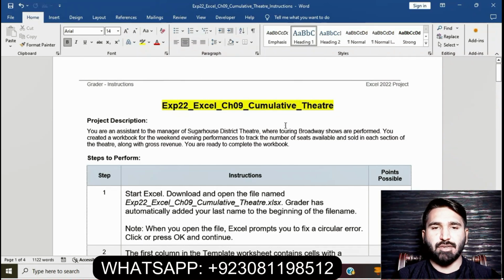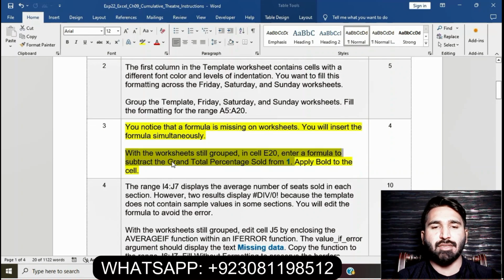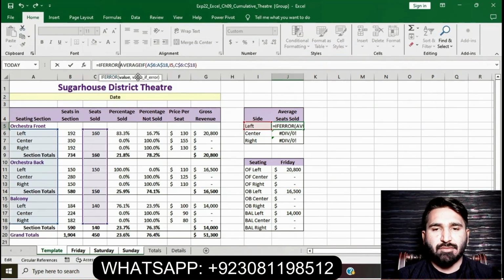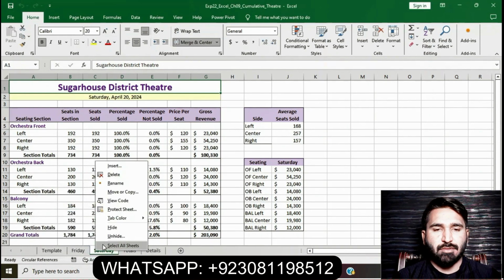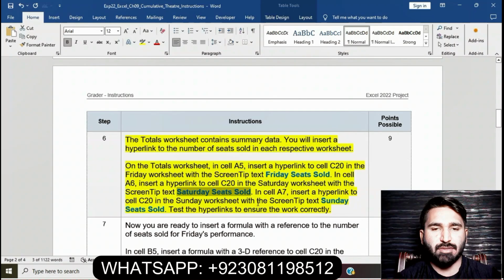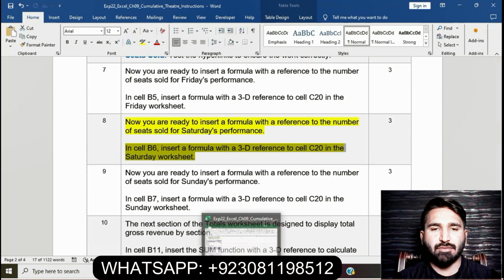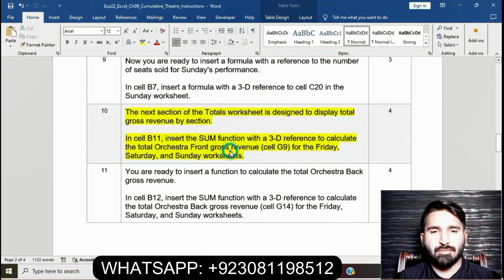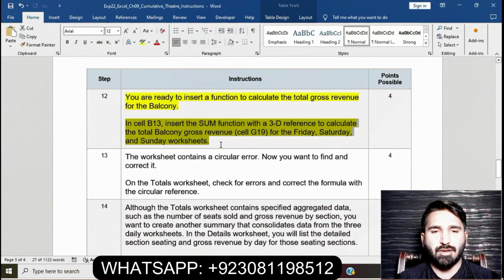Exp22_Excel_Ch09_Cumulative_Theatre | Excel Chapter 9 Cumulative - Sugarhouse District Theatre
Exp19_Access_Ch04_ML1 - Hotel Chain 1.0
Exp19_Access_Ch04_Cap - Foodies Forms and Reports 1.2
GO16_AC_CH01_Grader_1F_AS_Literary Festival Events
IntegratedProject_1 - LaundryUProposal
COMPREHENSIVE FINAL EXAM (2HR 60Qs)

Word Module 8 SAM Project 1b